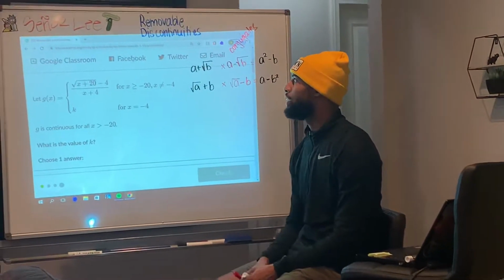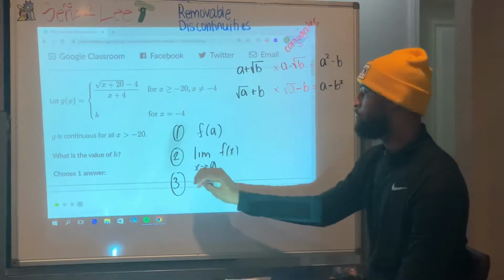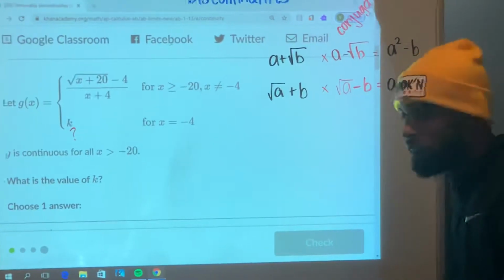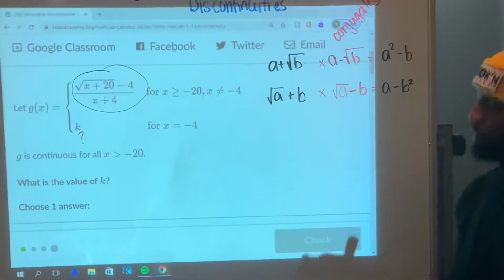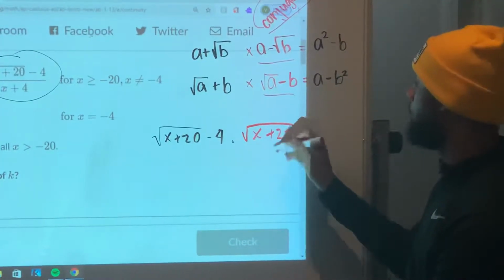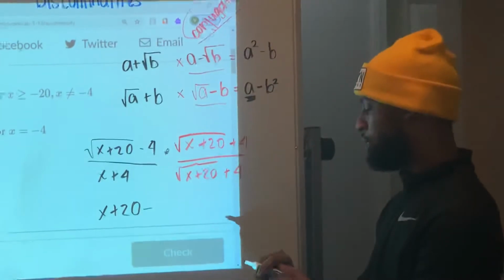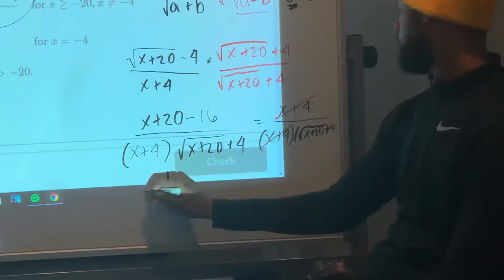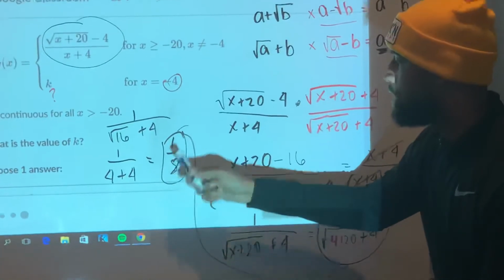Removable discontinuity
Khan academy example